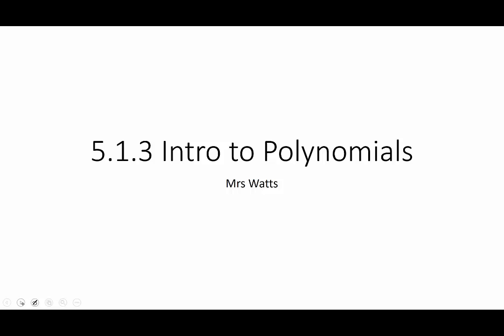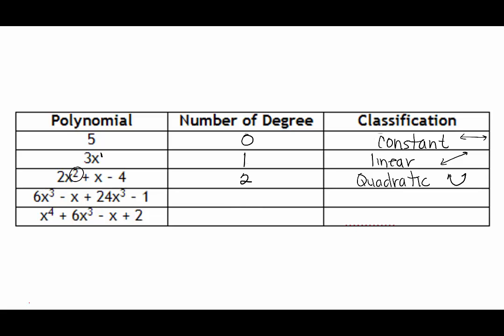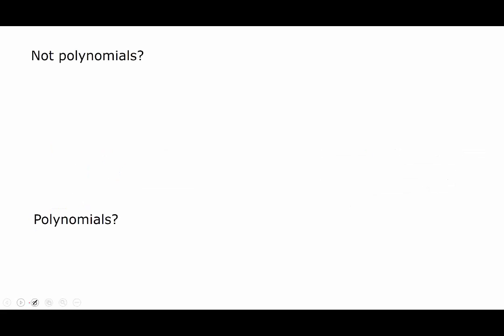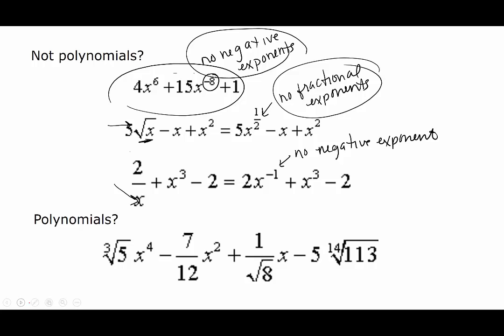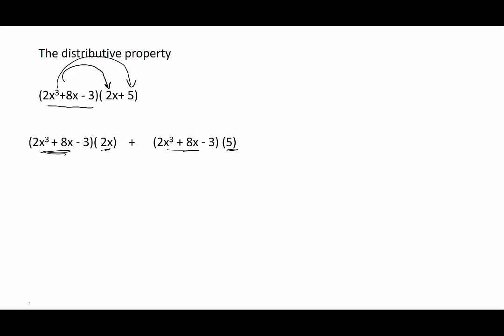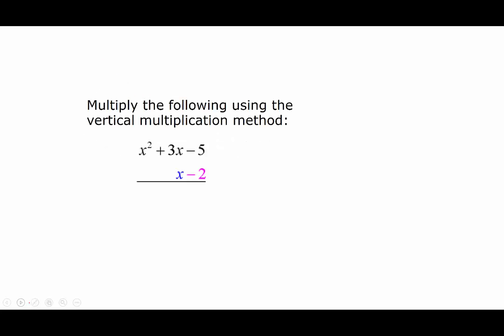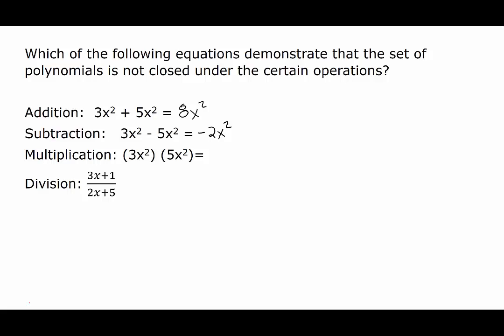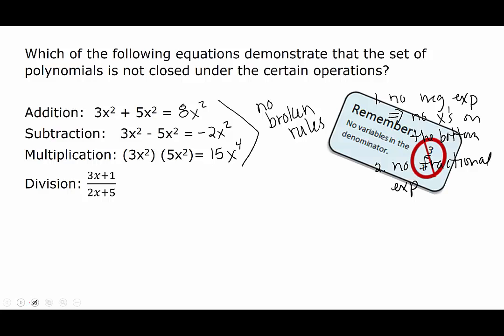An intro to polynomials